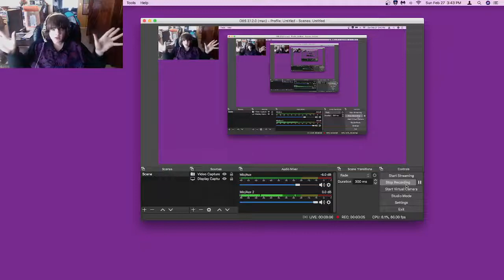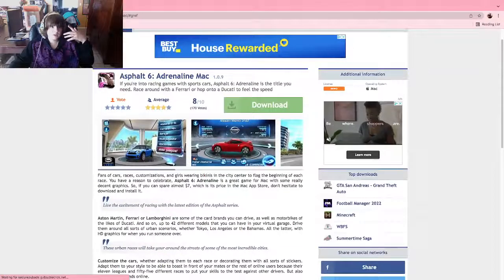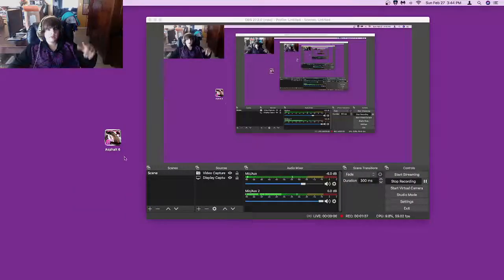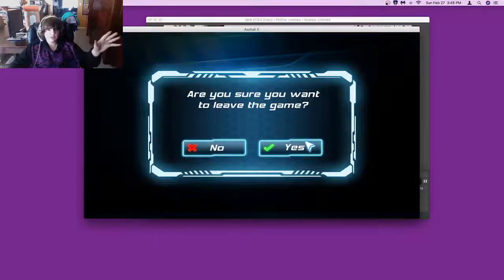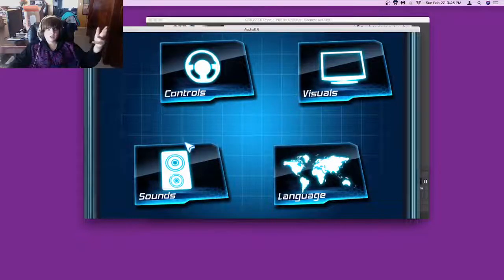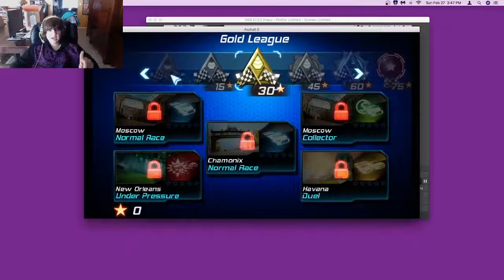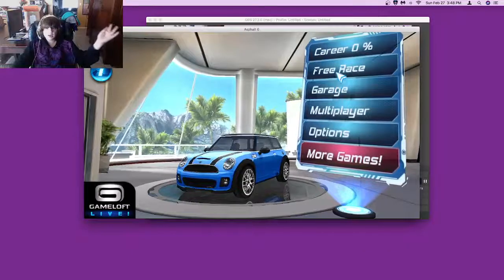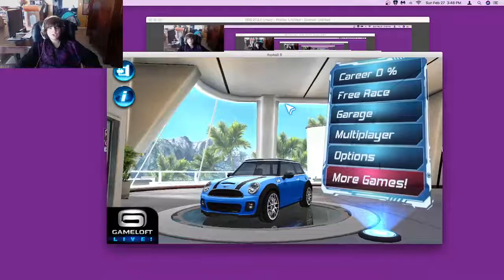Asphalt 6 for mac 1080p walkthrough introduction video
One thing I forgot to mention is I will be showcasing all of the pathways in the tracks... Anyways I hope you enjoy! here's the link to the download (: